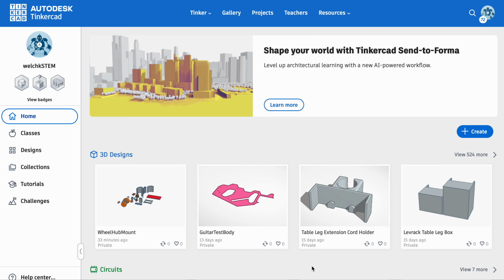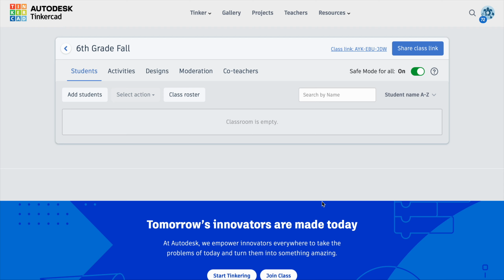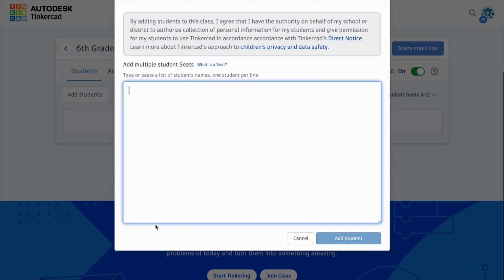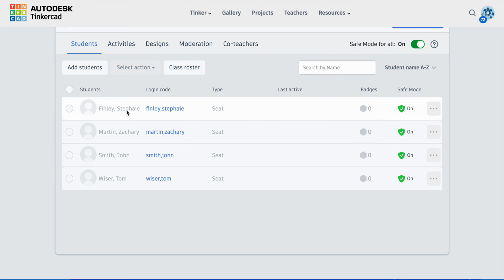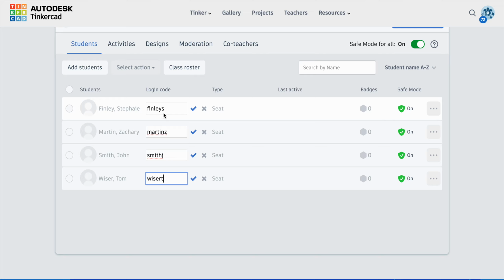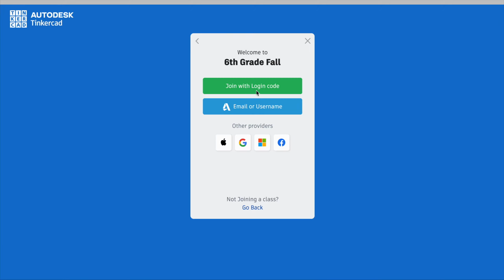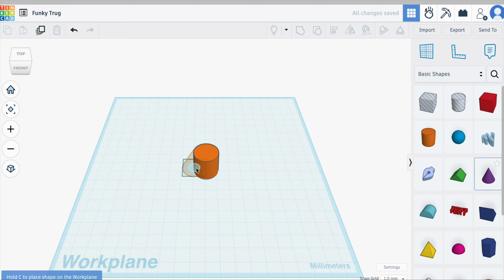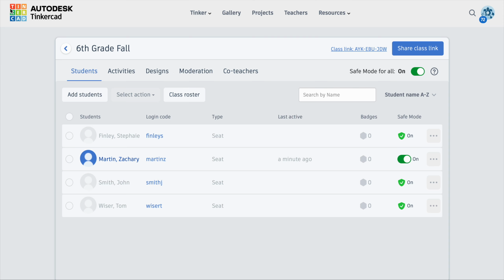Setting Up A Class In Tinkercad